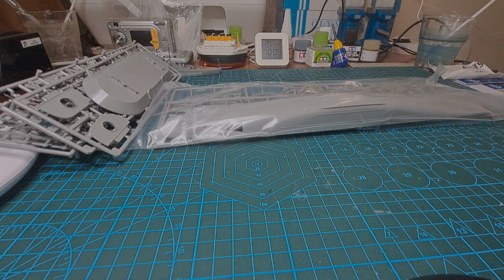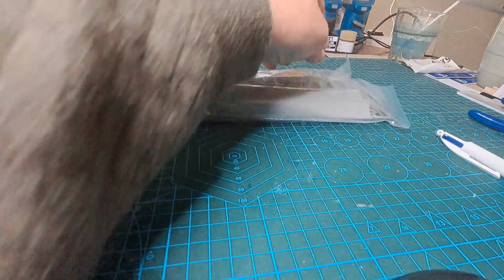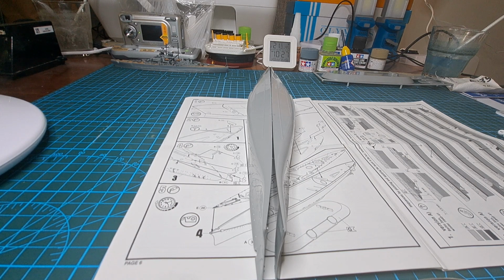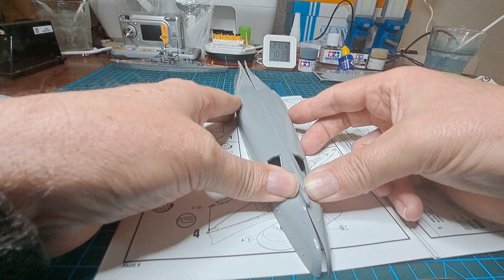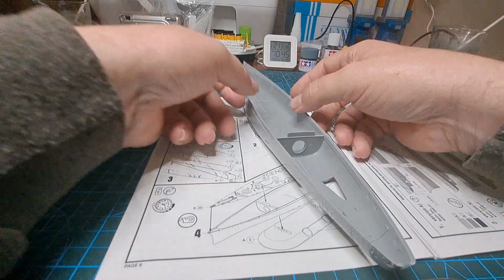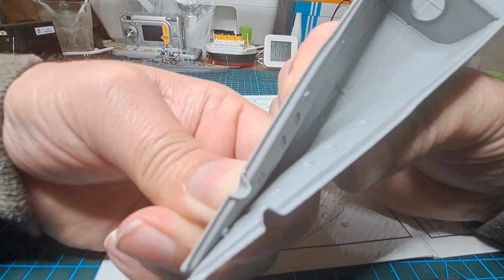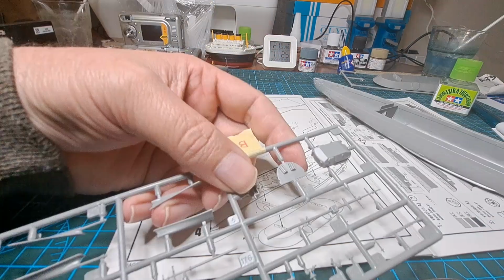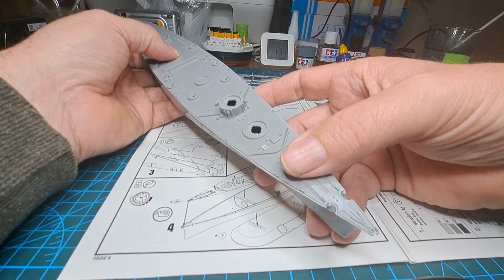The Bismarck Build 1 _ 1/700 scale Revell hood v bismarck